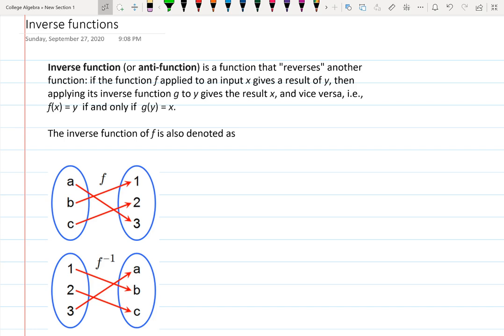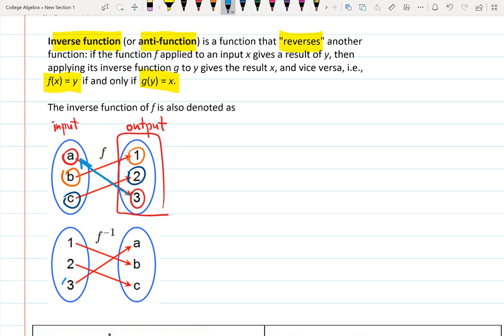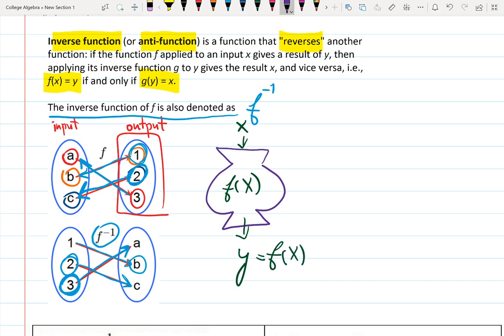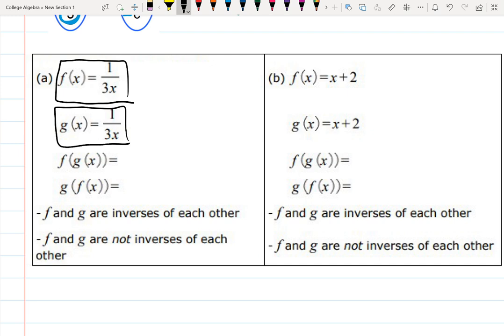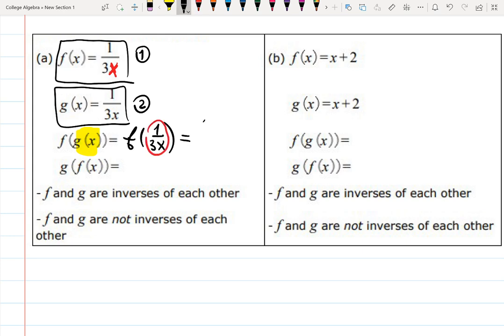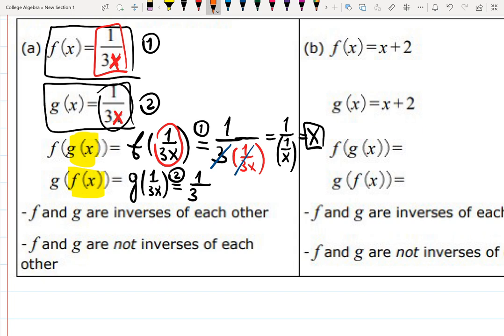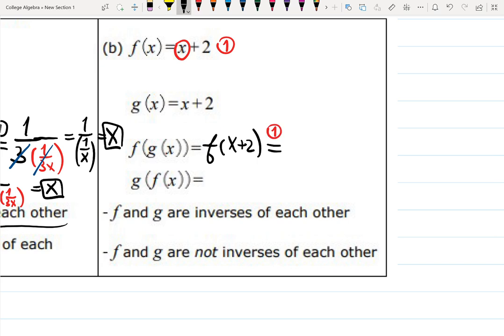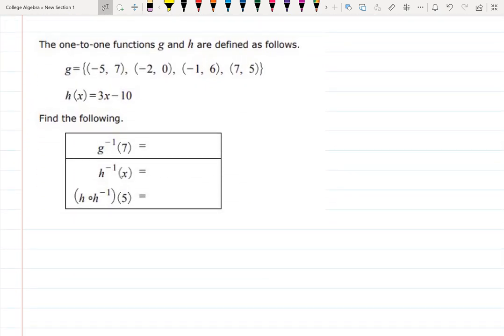Inverse Functions 1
Idea and examples